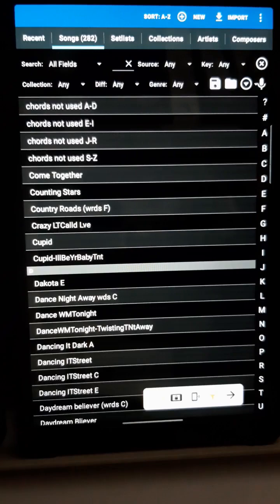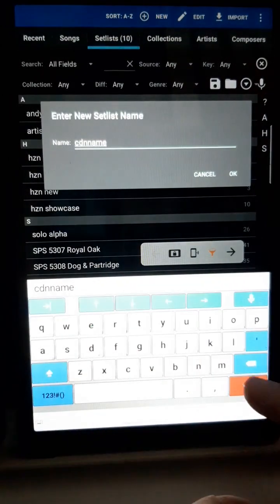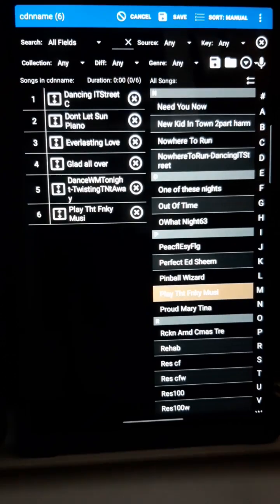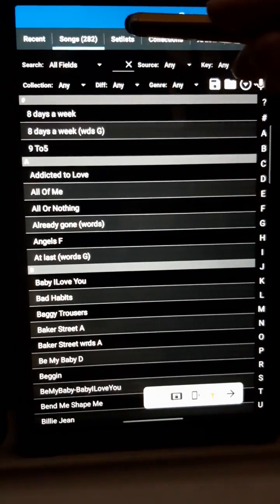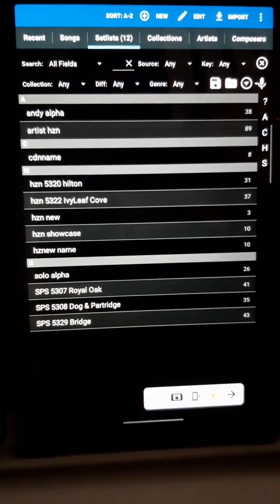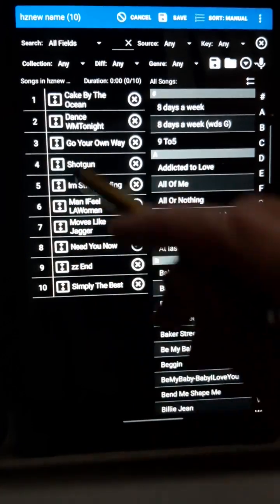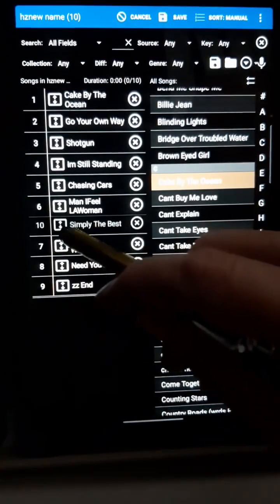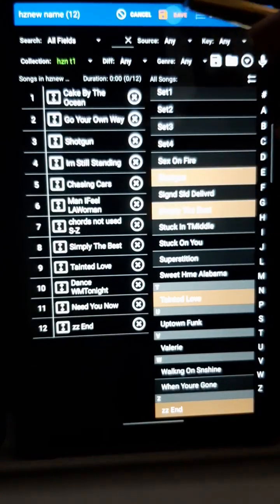Mobile Sheets create & edit setlists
MobileSheets is a sheet music reader application for Android, Windows, MacOS and iOS.  This video shows how to create setlists from scratch, and also how to copy an old setlist and use that as a starting point.